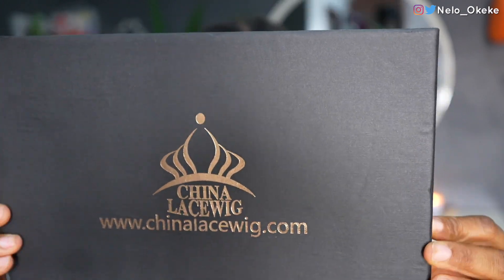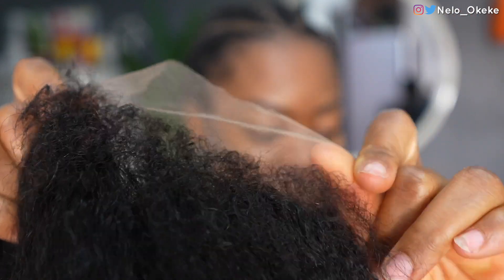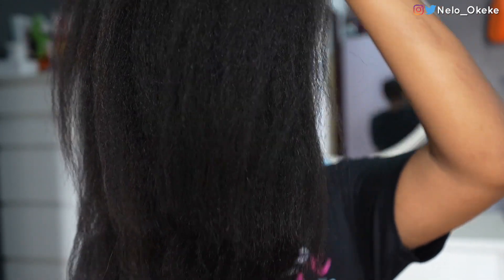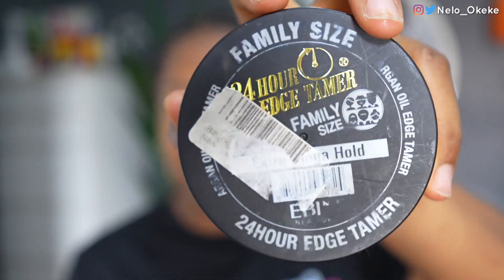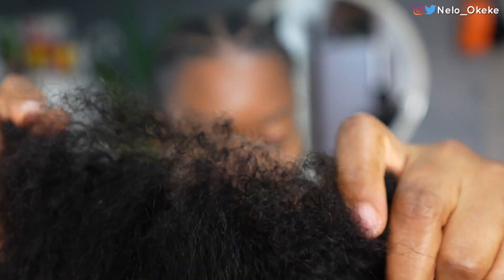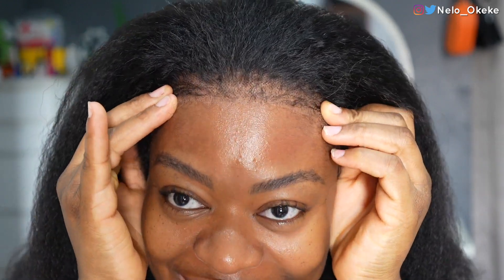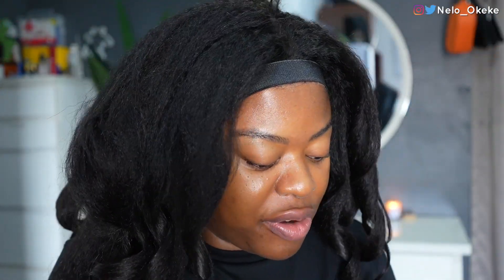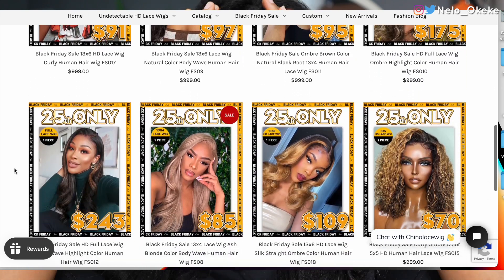I tried the NEW TRENDY 4C Curly baby Hairline. Best for Women of colour FT Chinalacewig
Style: Kinky straight
Hair Length:18inch
Wig Density:150%
Hairline: Pre-plucked 4C curly baby hairline
Baby hair: Around

1. Chinalacewig Black Friday Sale➤

2. 4C Curly baby Hairline HD Wigs ➤

4. 24 hours shipping wig ➤

- My Full frame Camera (sony A7 iv )
- My Tamron 17-70mm F/2.8 for sony A7iv
- My Rode Lavalier GO Professional Wearable Microphone
- Memory card
- My vlogging mic
- My sit down video mic
- My vlog Camera (canon M50)
- My vlogging lens (sigma 16mm for canon)
- My sit down video lens( sigma 30mm for canon)
- My Tripod
- My hand held tripod

MY KIDS

- Fire 7 tablet
- Fire HD 8 tablet